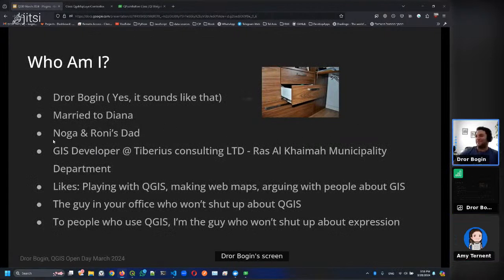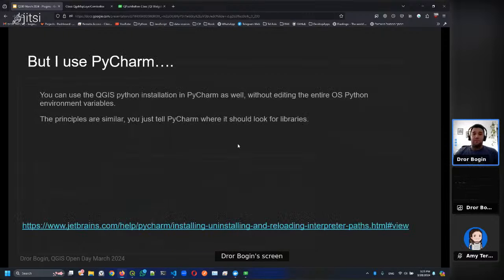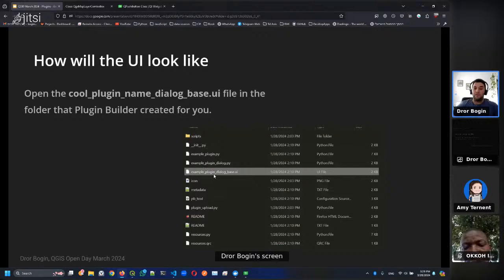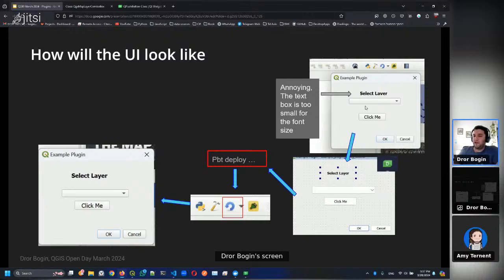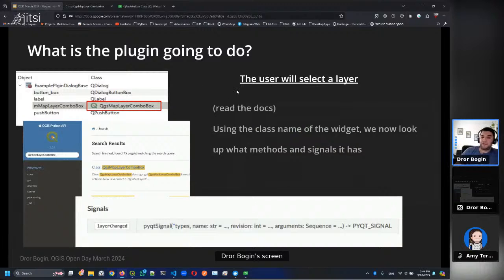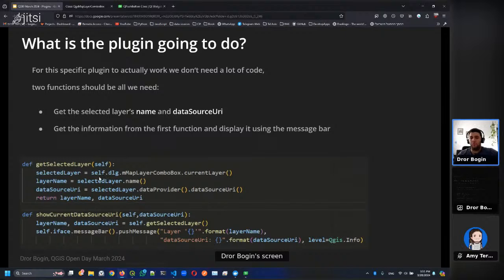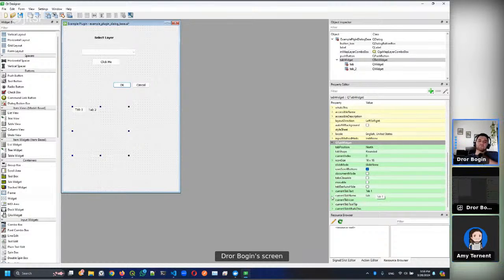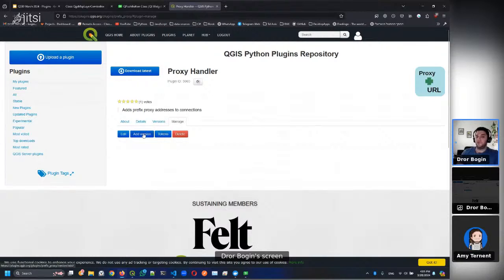Building QGIS Plugins